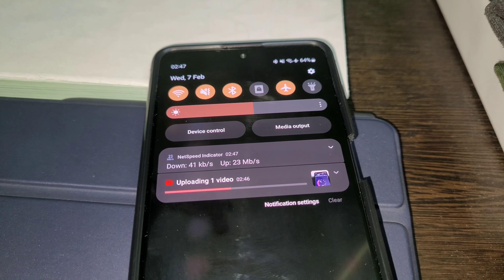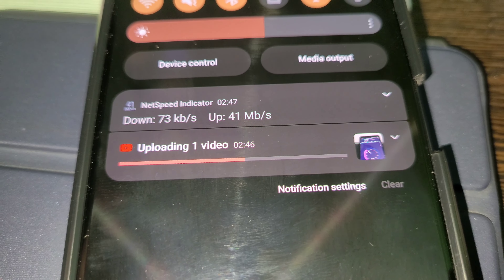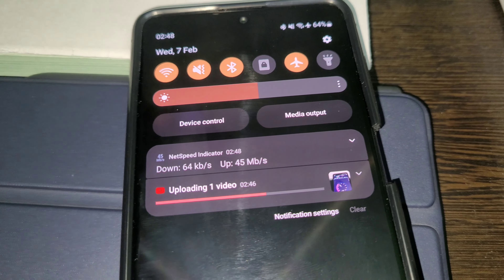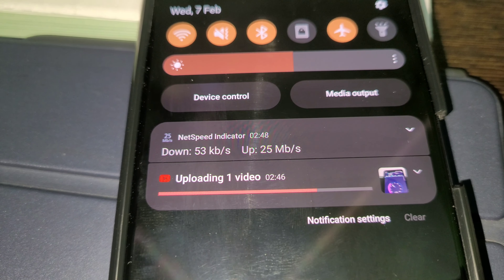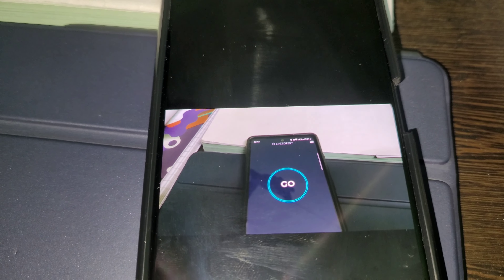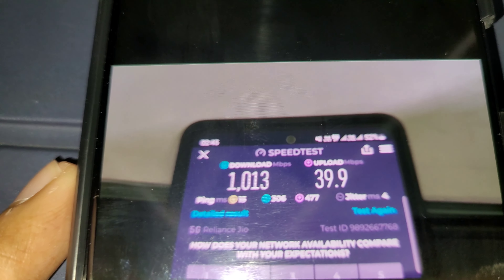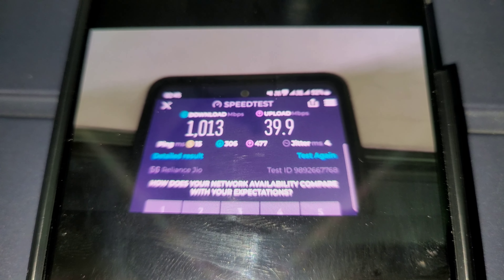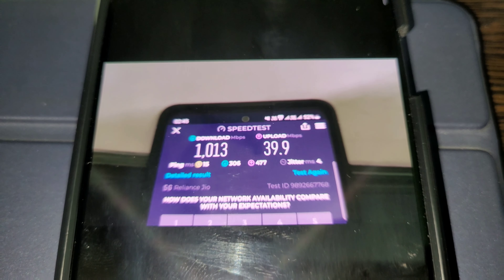Real upload speed on jio 5g in Kolkata